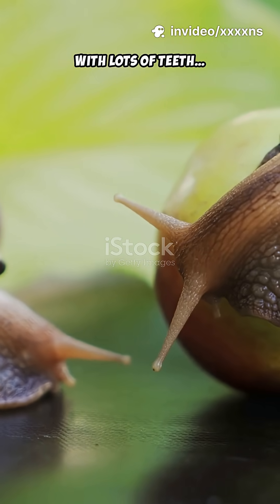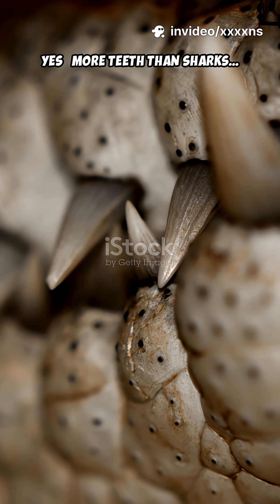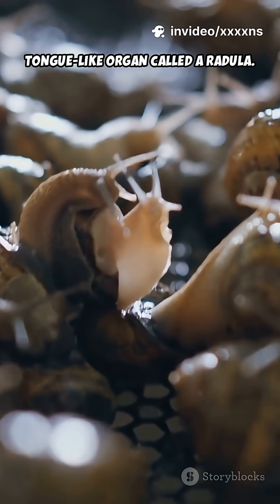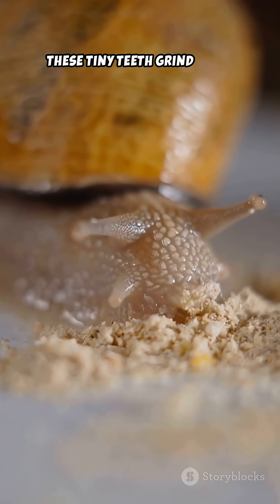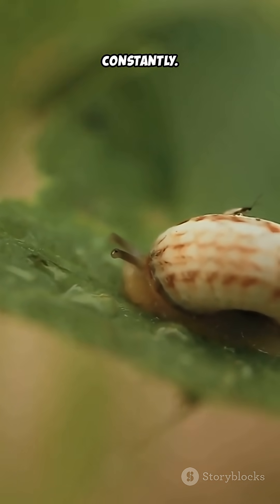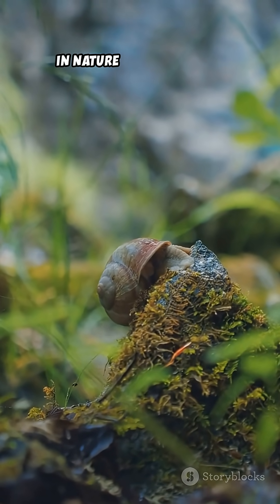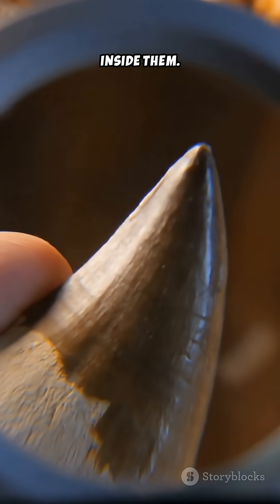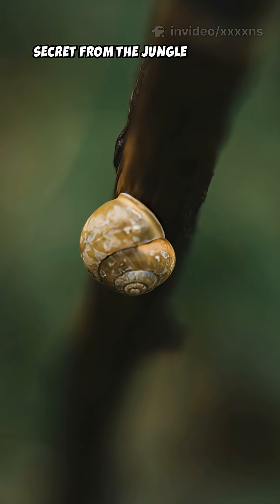😮🐌 Did You Know Snails Have Up to 25,000 Teeth?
Did you know some snails have up to 25,000 tiny teeth? 😮🐌
In this Jungle Mystery short, discover how snails use a special tongue-like organ called a radula, covered with thousands of microscopic teeth, to scrape food from rocks, leaves, and plants.

Learn why snail teeth are constantly replaced, how they’re strong enough to grind hard surfaces, and why scientists study them for their incredible strength at a microscopic level.
This surprising fact proves that even the smallest and slowest animals can have powerful hidden abilities.